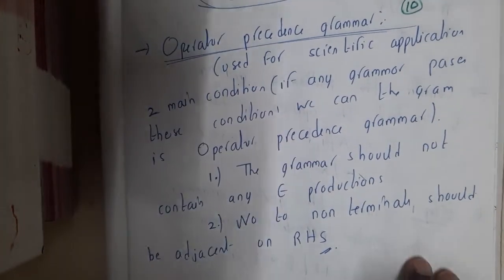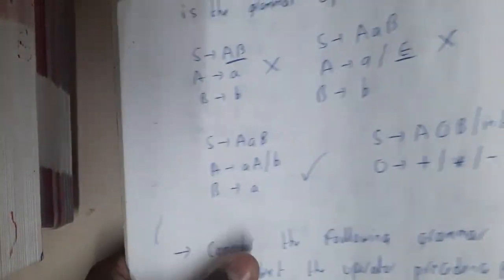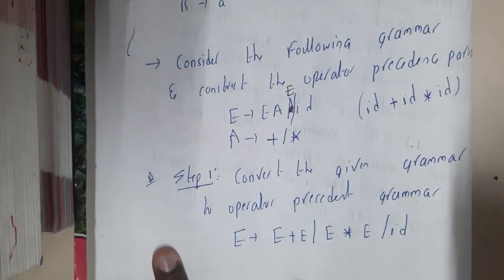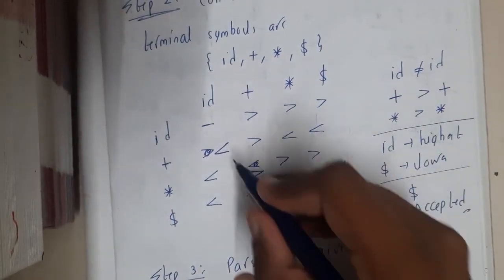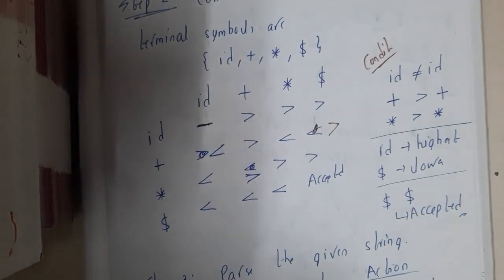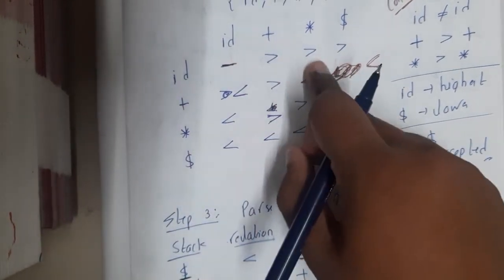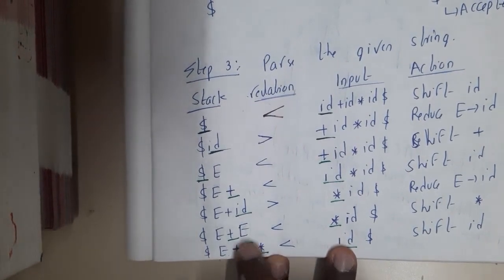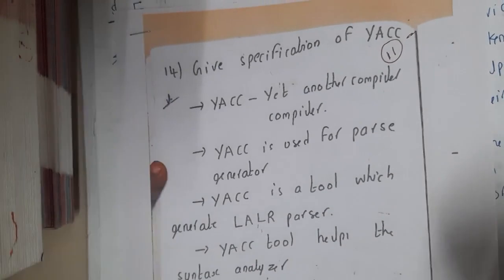3.10 Operator precedence grammar